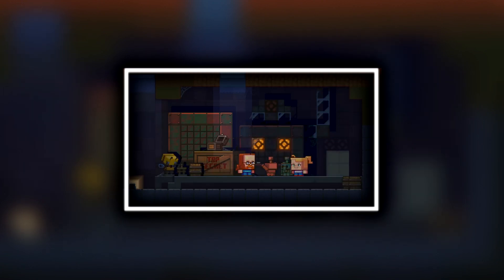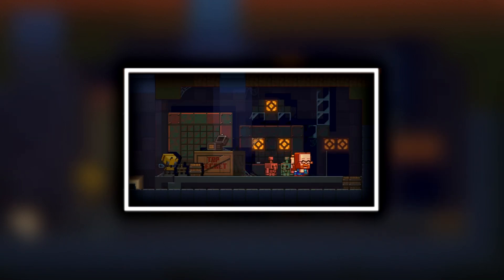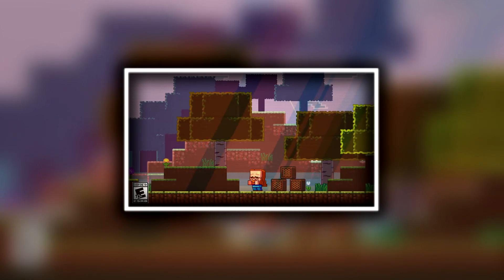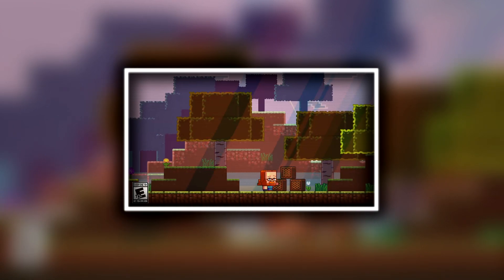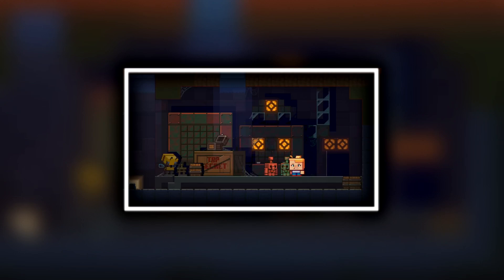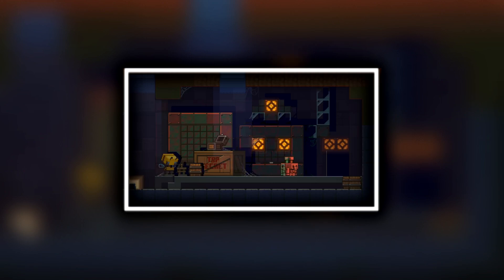Which Minecraft Mob Should I Vote For?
In this video I go over all of the mobs in the minecraft 2021 mob vote. And ask the question on which mob should I vote for?

Special Thanks to My Channel Members For Supporting Me 💙😊